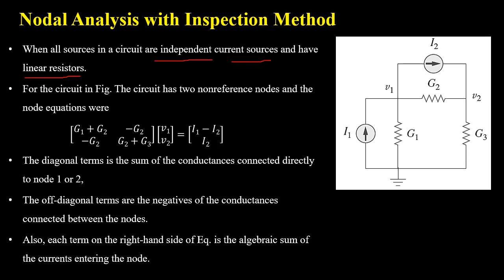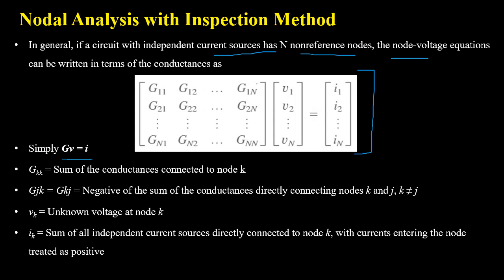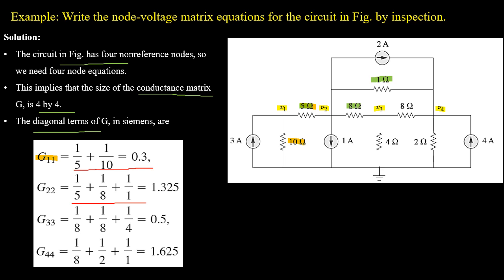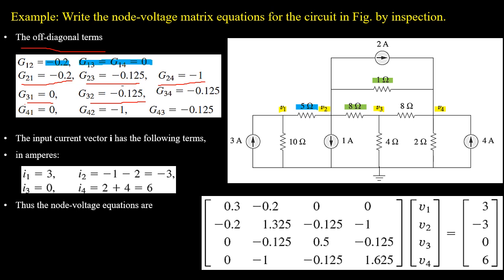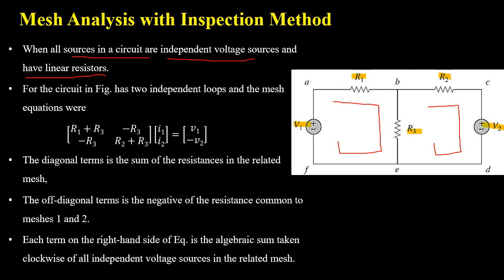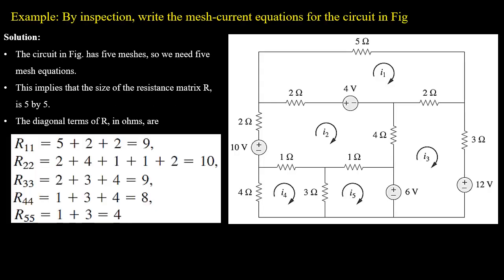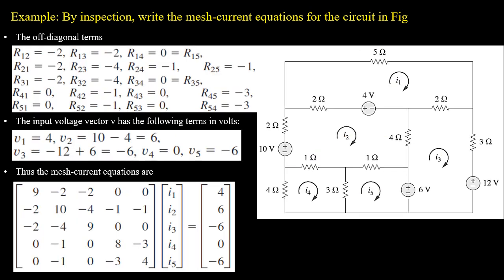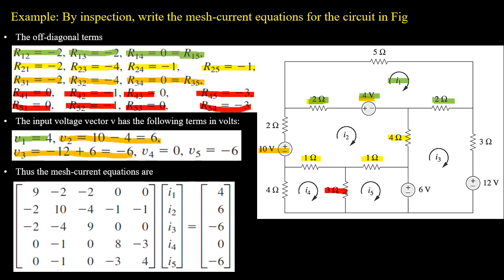Nodal Analysis | Mesh Analysis | Inspection Method | Method of Analysis | Electric Circuit Analysis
In this lecture you'll study how to find system of equations for mesh and nodal analyses by inspection method.

electric circuit
parallel circuit
series circuit
wheatstone bridge
rlc circuit
electronic circuit
lcr circuit
simple electric circuit
current in parallel circuit
circuit electric
zinsco breakers
series circuit and parallel circuit
electrical breakers
circuit box
voltage in parallel circuit
voltage in a series circuit
electrical short
normally closed switch
switch circuit
electric circuit studio
power in a three phase circuit
electrical short circuit
rcd controlled circuits
overloaded circuit
electricity and circuits
neutral grounding resistor
square d electrical panel
mpcb electrical
electrical schematics
basic electrical circuit
voltage limiter
magnetic circuits
main distribution panel
electronic filter
total current in a parallel circuit
parallel circuit with 3 bulbs
simple series circuit
three phase circuit
alternating current generator
rc parallel circuit
analog electronic circuits
short circuit physics
simple electrical circuit